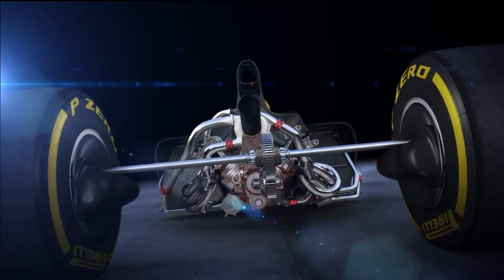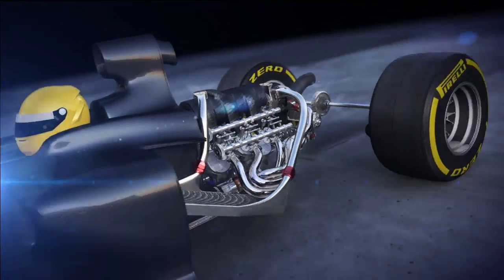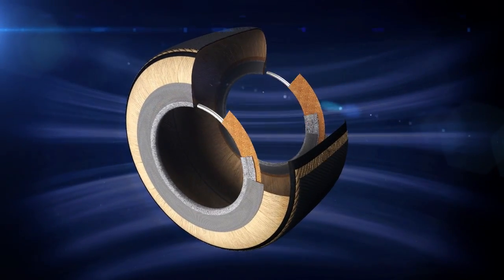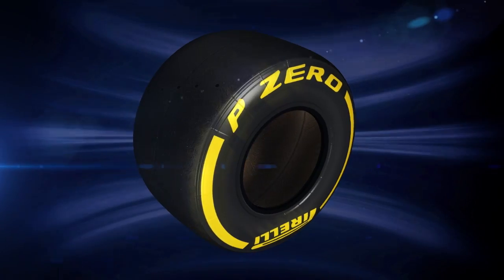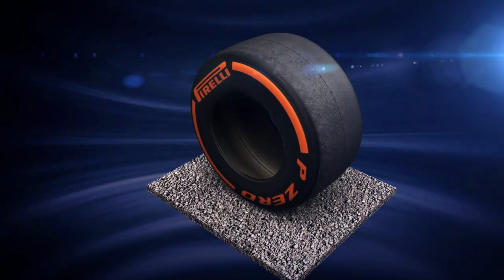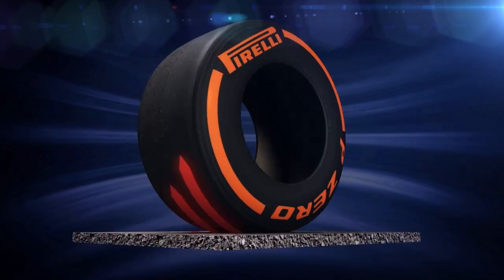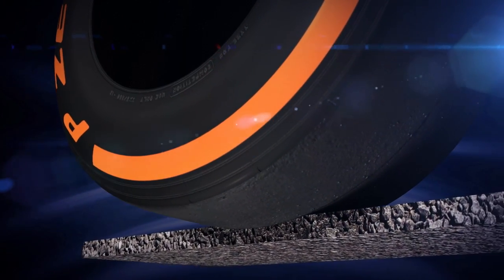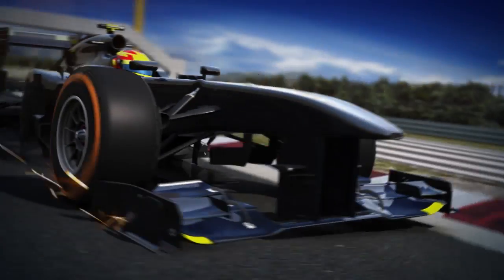Pirelli on 2014 Formula One tyre changes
Pirelli discusses the differences between its 2014 Formula 1 tyre compounds and their predecessors.